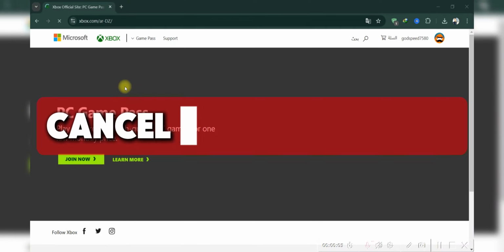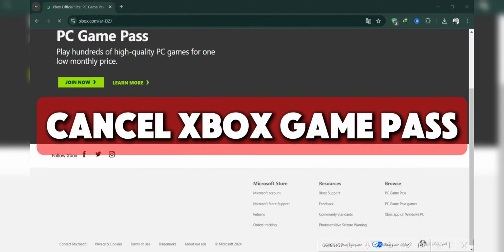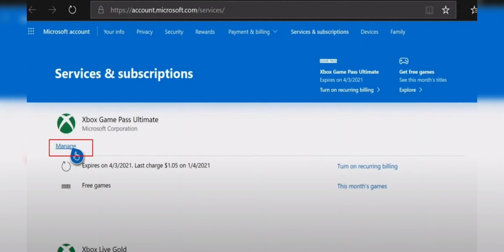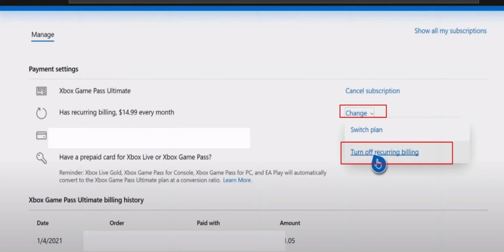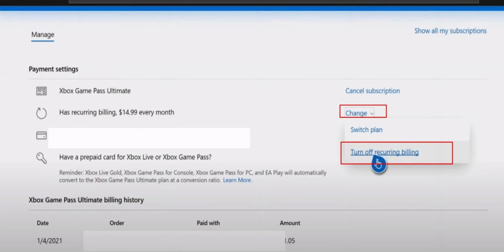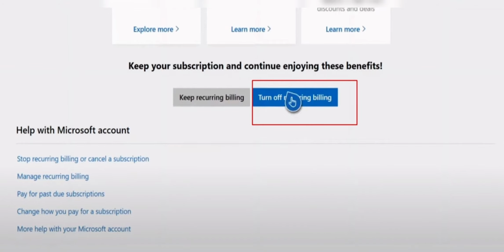How to Cancel Xbox Game Pass (2024 Guide)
"Ready to cancel your Xbox Game Pass subscription? Whether you’re taking a break or trying out something new, this step-by-step guide will show you how to quickly cancel Xbox Game Pass and avoid future charges. Follow along to manage your subscription with ease!"